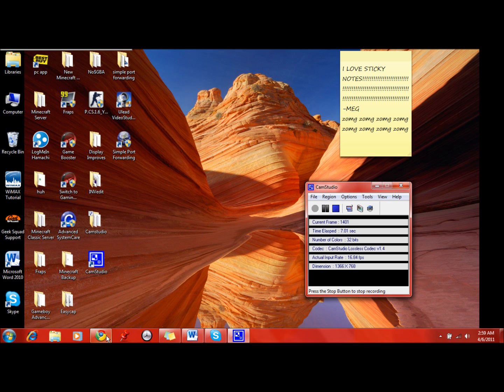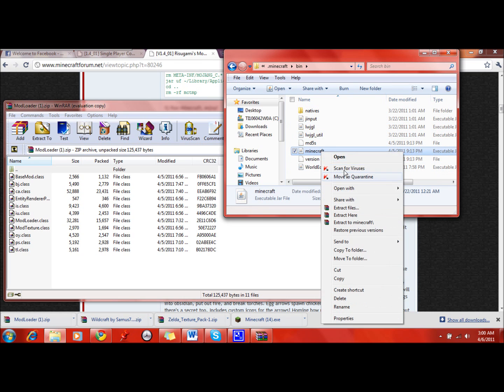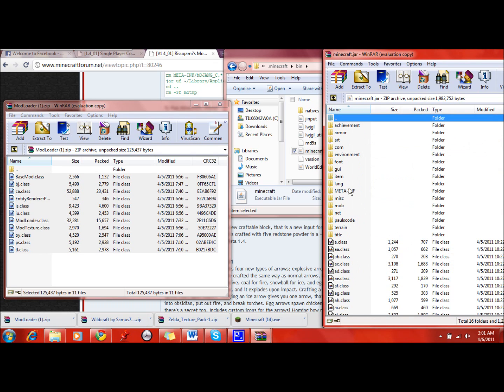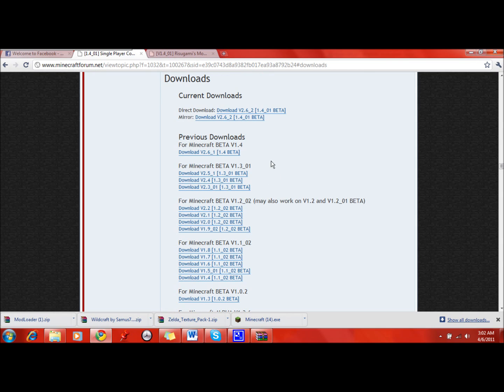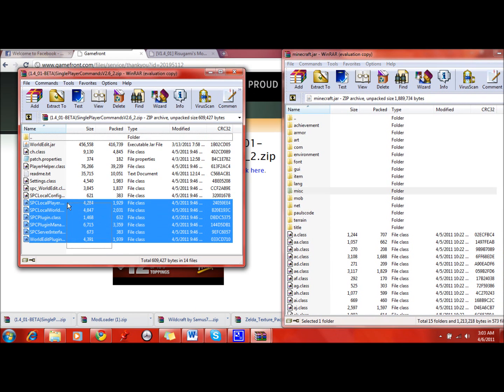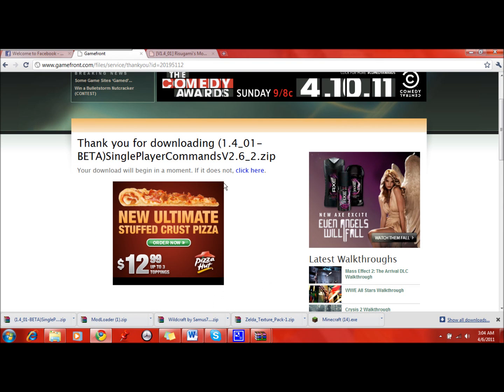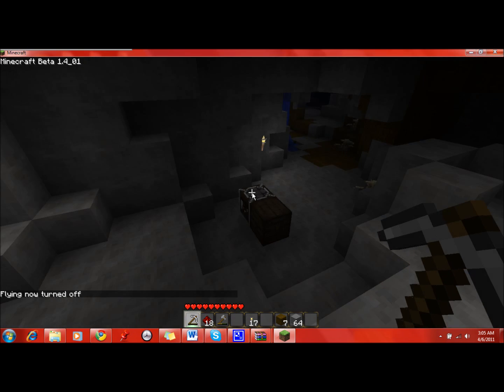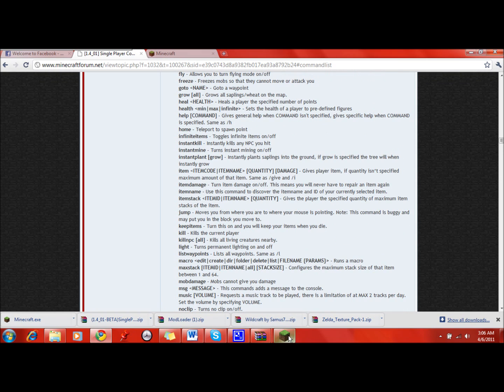How to download Minecraft Mods (Single Player Commands)- Beta 1.4_01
I show you how to install mods and how to use them. I give an example called the single player commands mod. Thanks.